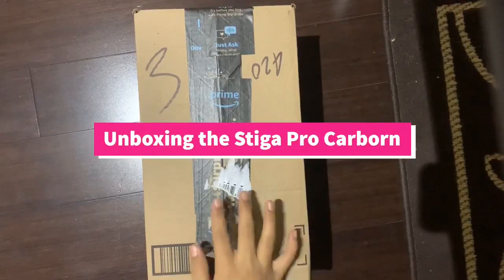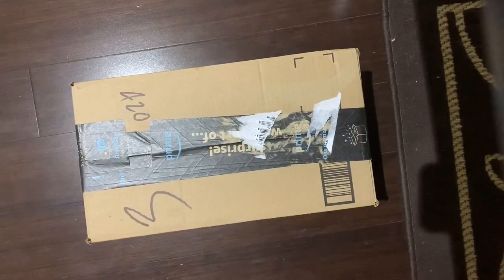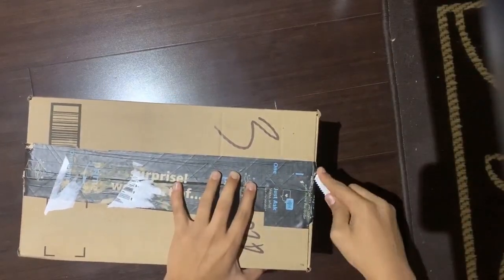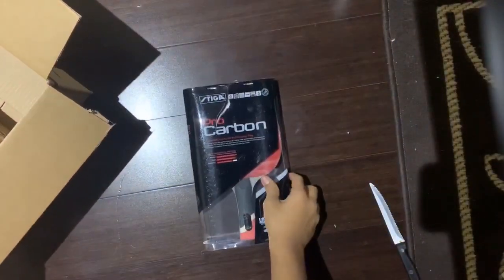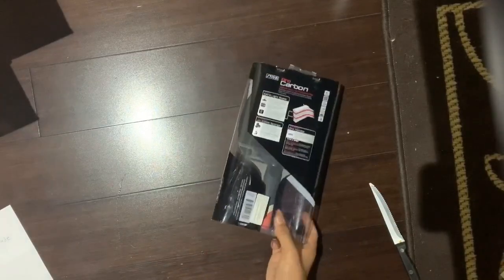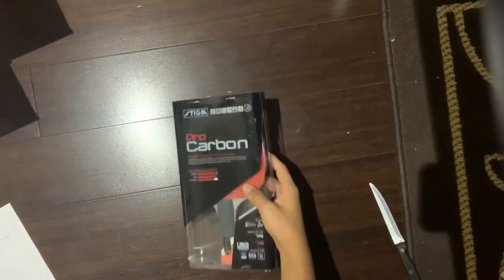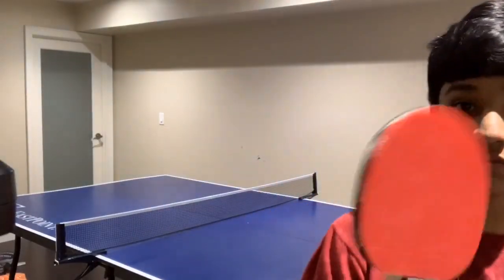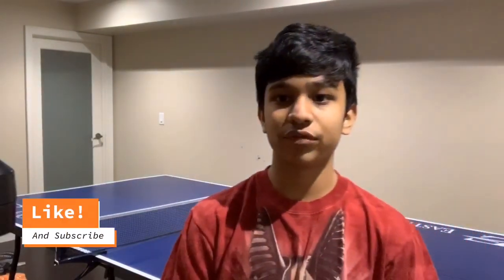Stiga Pro Unboxing and Review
Stiga Pro carbon #1 pre-made racket. If interested get yours at Amazon.